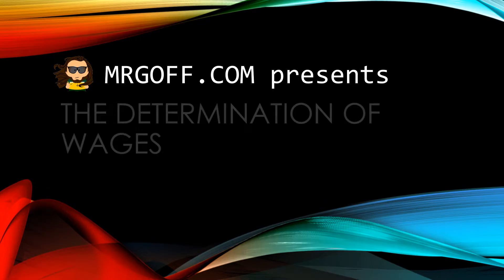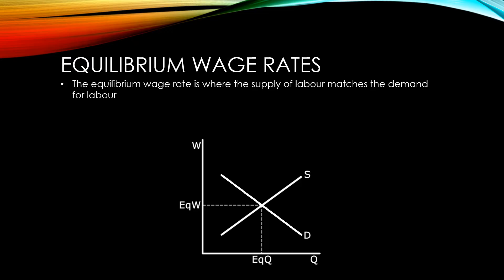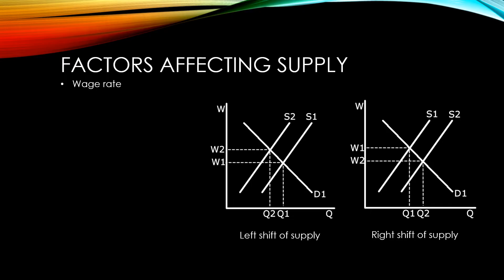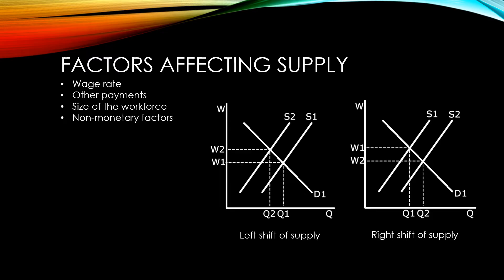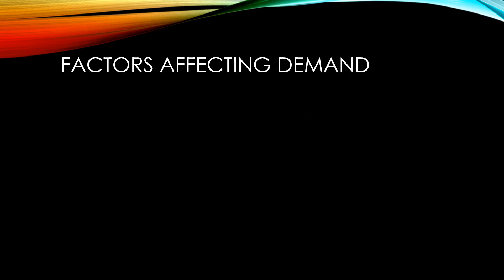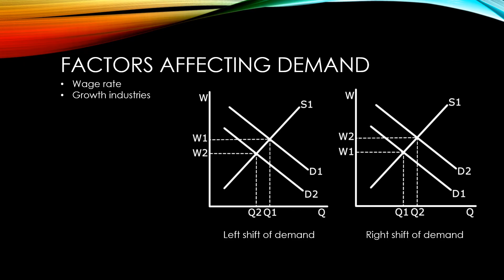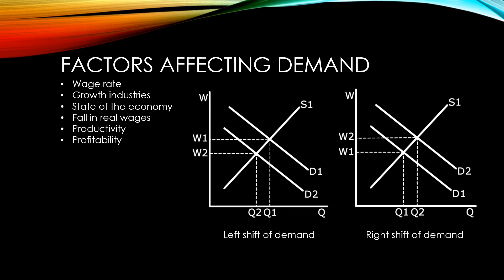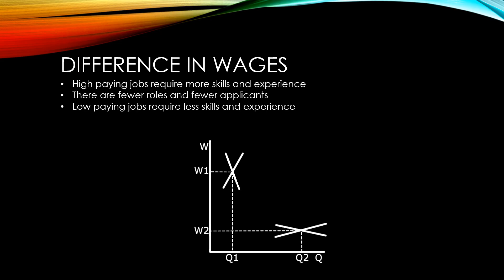GCSE Economics: The determination of wages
A GCSE Economics video in a series based on Unit 1 of the OCR specification presented by Mr Goff from MrGoff.com. This video focuses on the determination of wages.